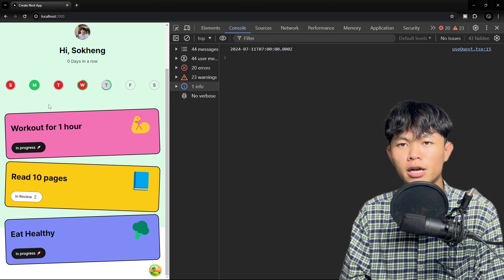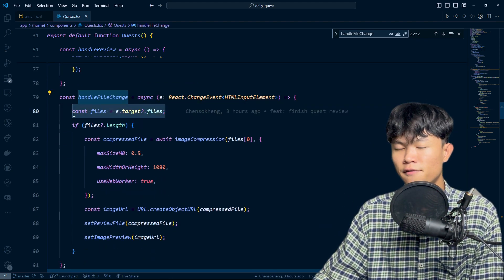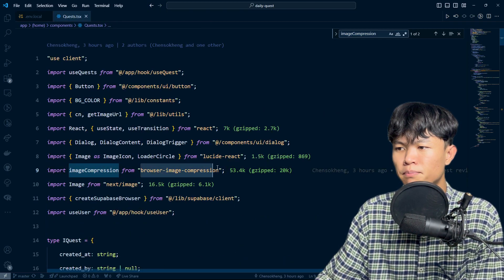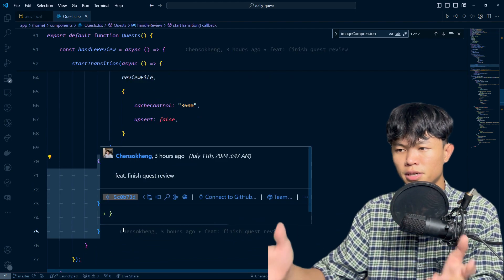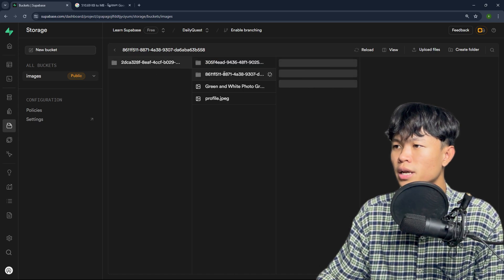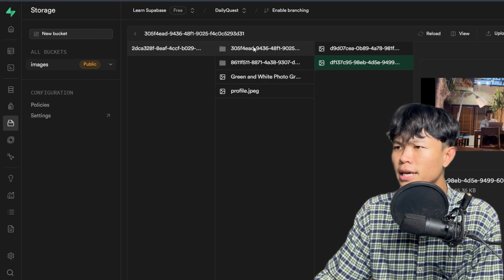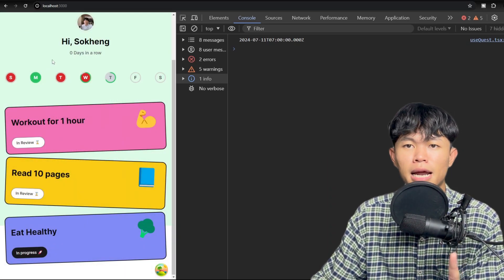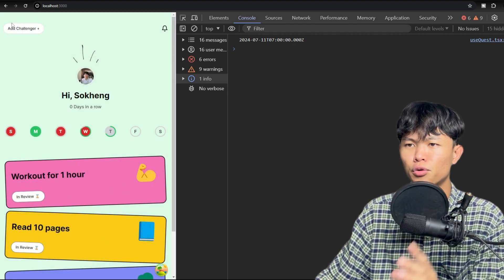How I implement file upload + update progress on my side project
In this video I am going to show you how to i implement file upload with supabase and update you the progress of my side project.